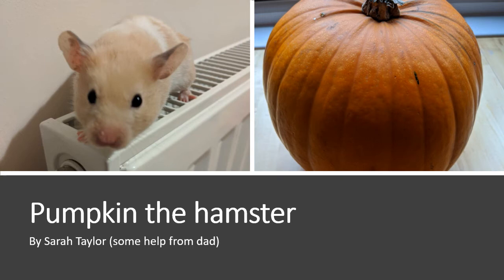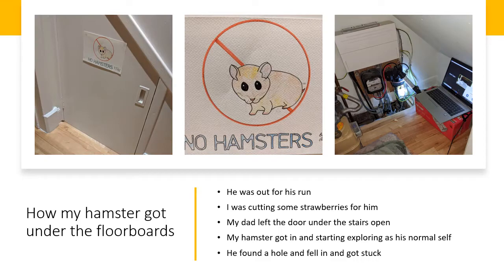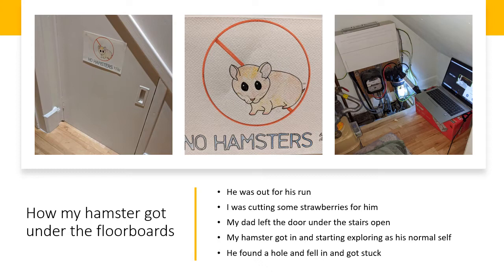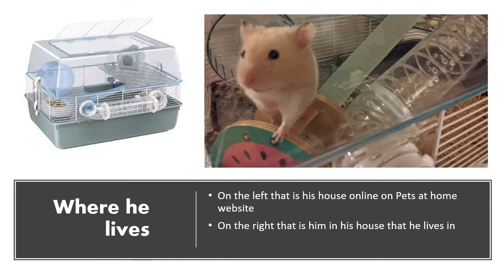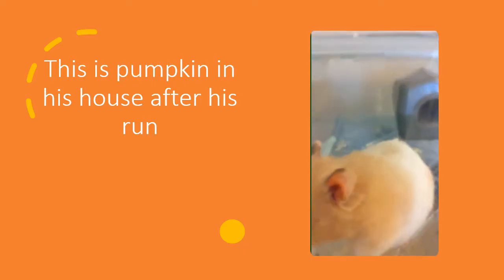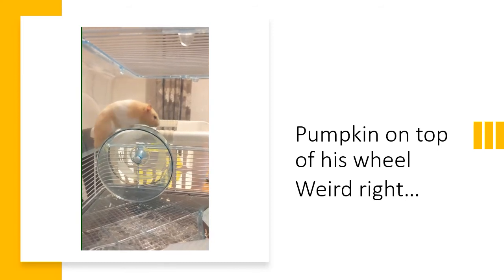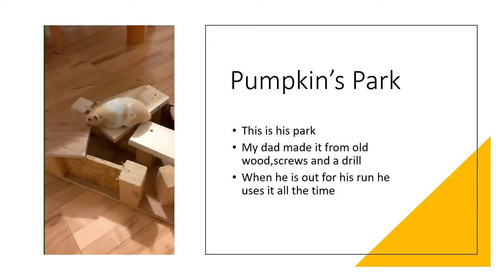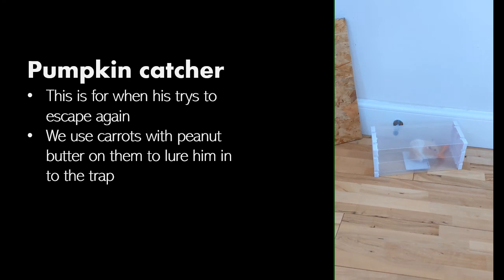Pumpkin the hamster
This video is to help you learn about hamsters and a story about my hamster and his adventures.